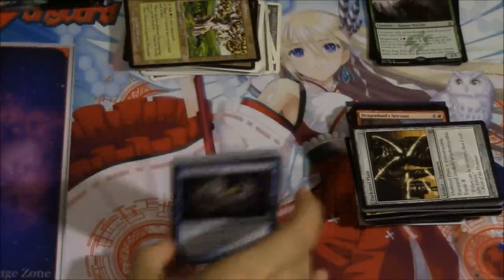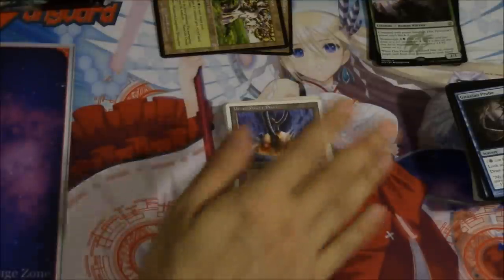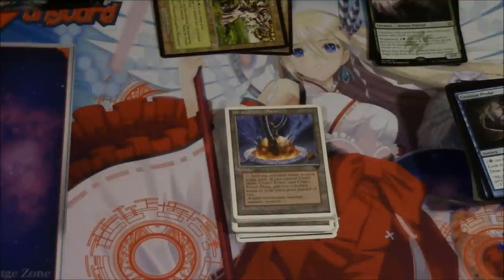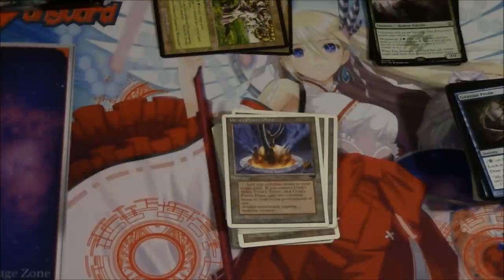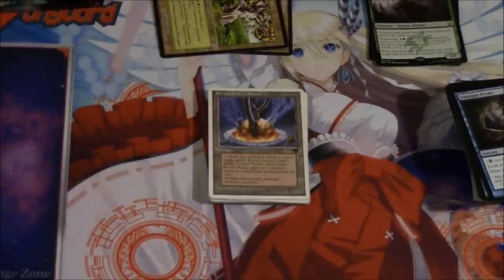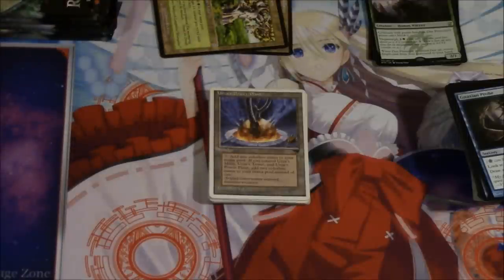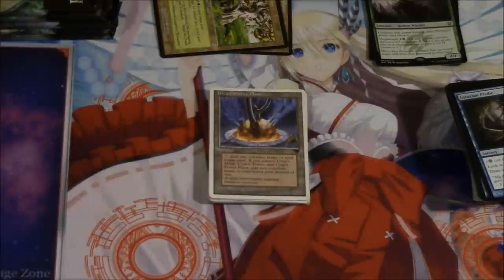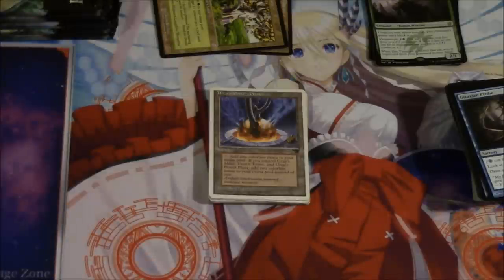29 Urza Tron Lands for 5¢ - MTG FInance